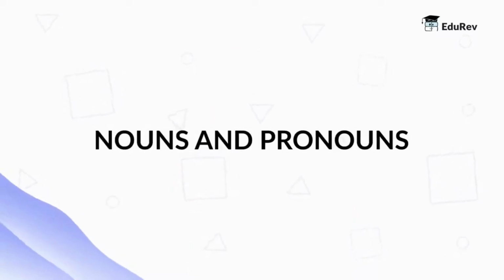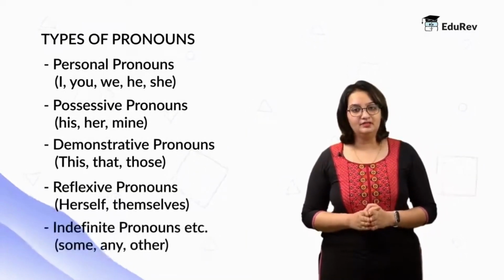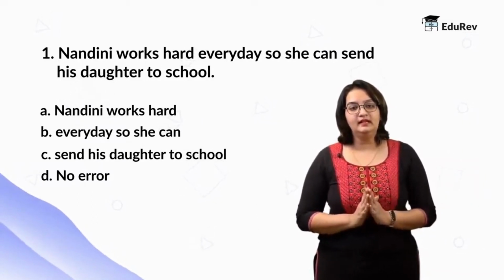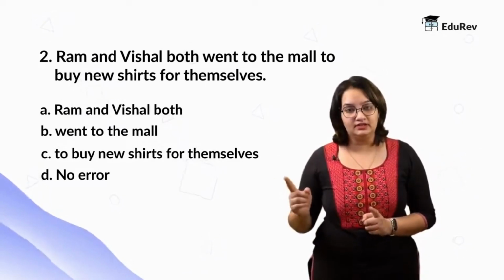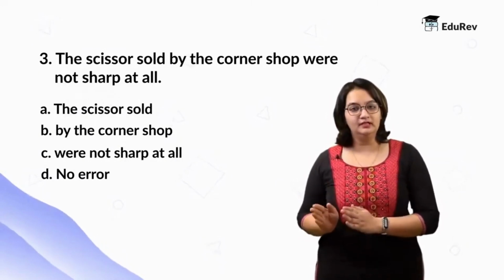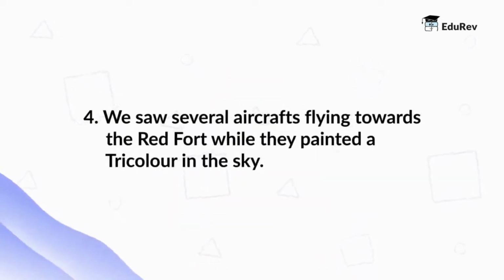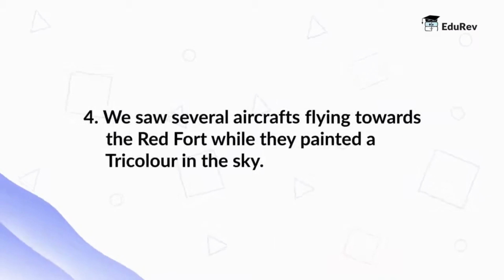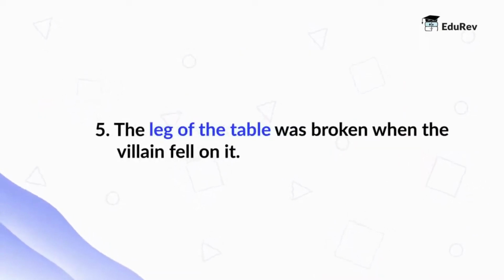Nouns & Pronouns | Spotting Errors | Verbal Aptitude for MBA | CAT Preparation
Chapters/timelines:

00:00 Introduction
01:35 Compound Subjects
02:48 Examples
03:22 Practice Q's
08:19 Summary